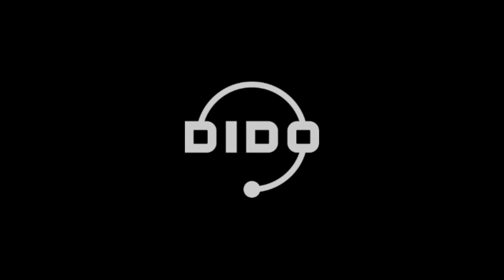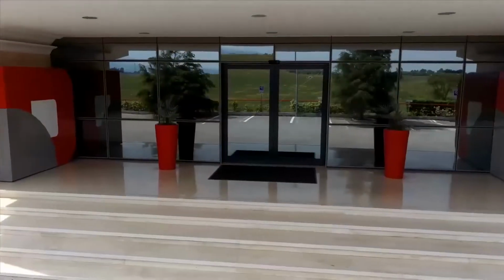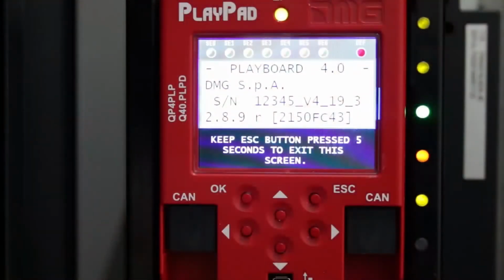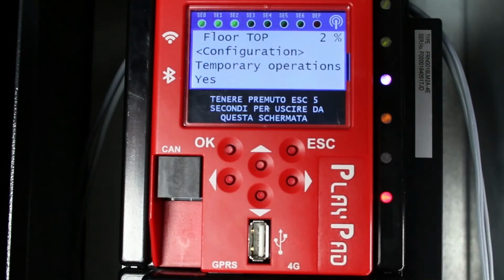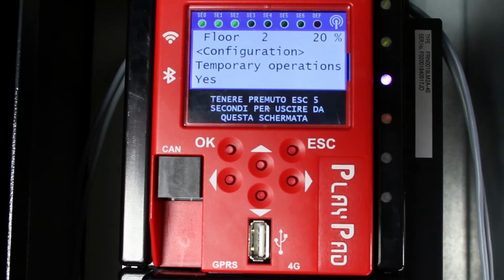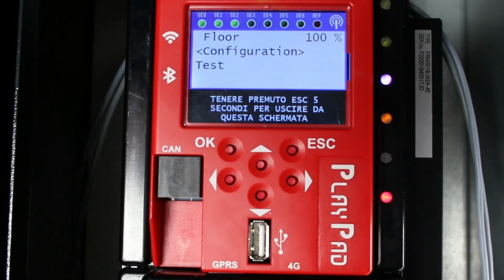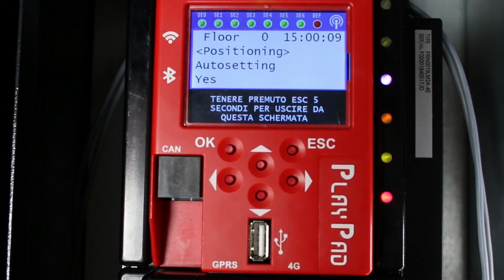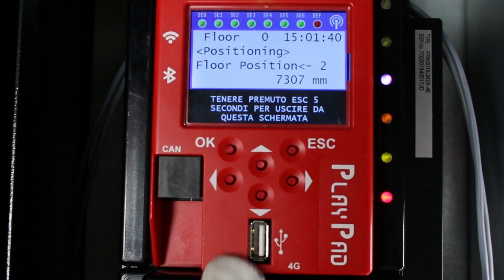Pitagora 4.0 controller - Elgo system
How to configure the ELGO positioning system with a 4.0 series controller